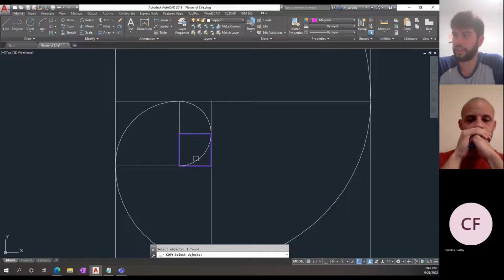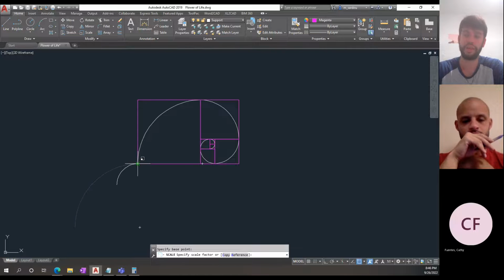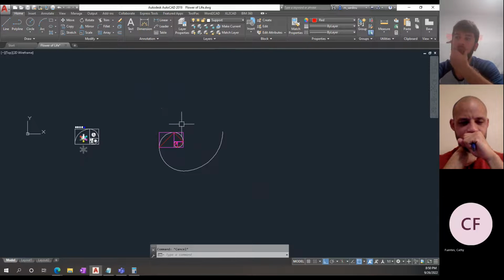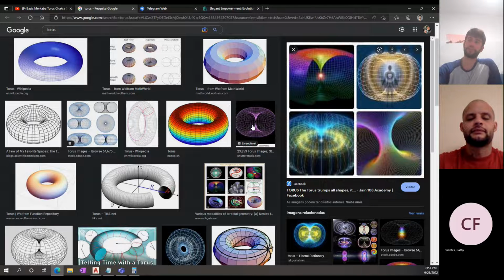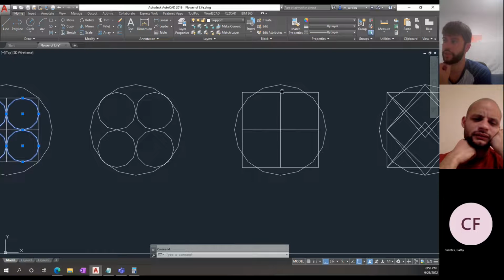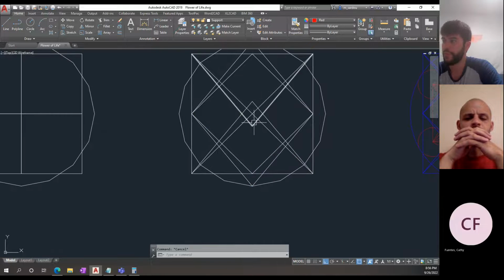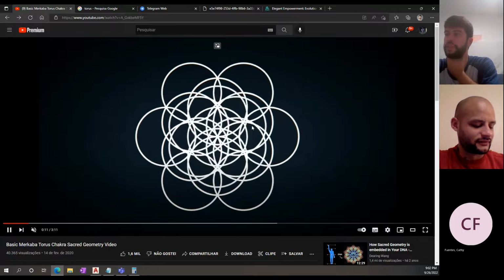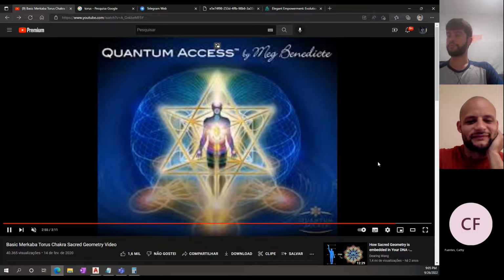Study Group Chapter 7 - The Ancient Secret of The Flower of Life